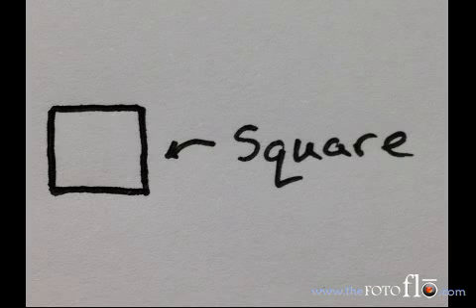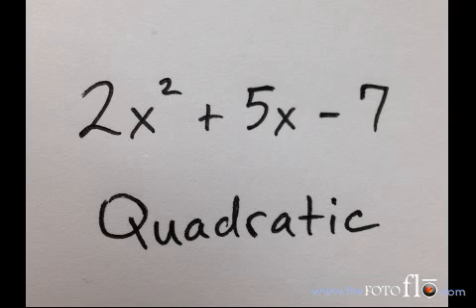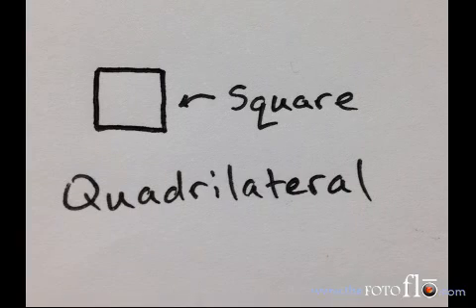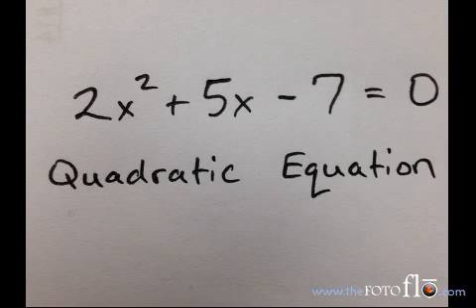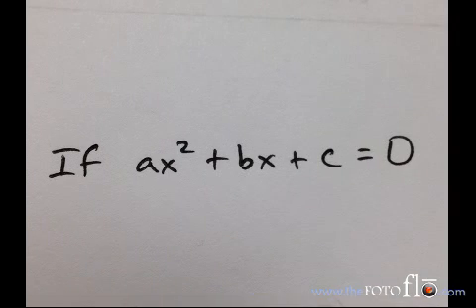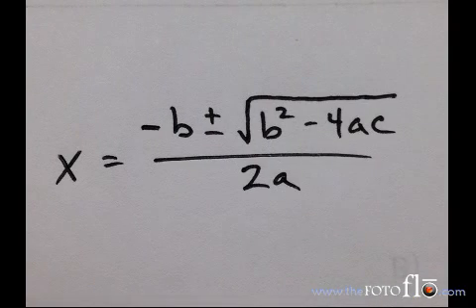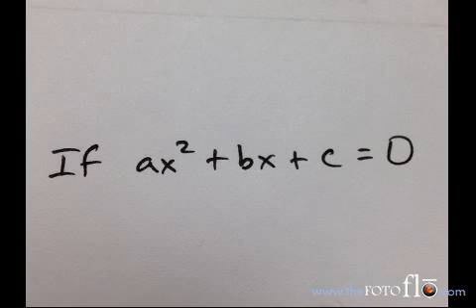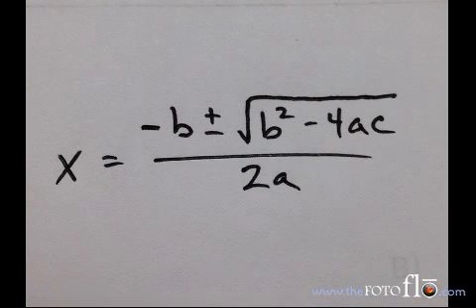Quadratic Formula Song (with intro)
This is a brief intro to Quadratic Equations, plus the Quadratic Formula Song (to the tune of "Pop Goes the Weasel").

I made this in about 10 minutes (drawing, taking pics, recording) all on my iPhone using FotoFlo M.